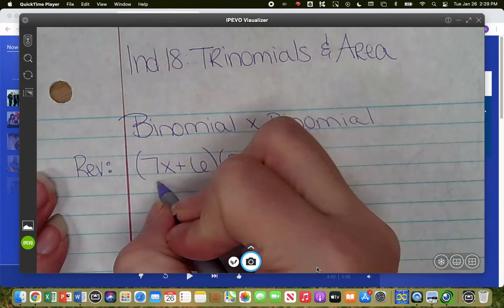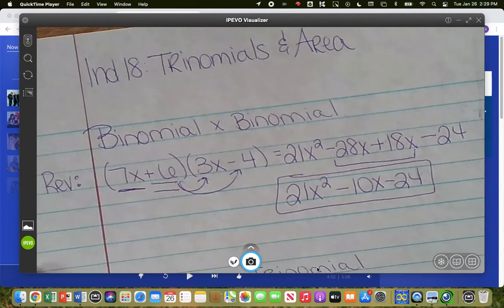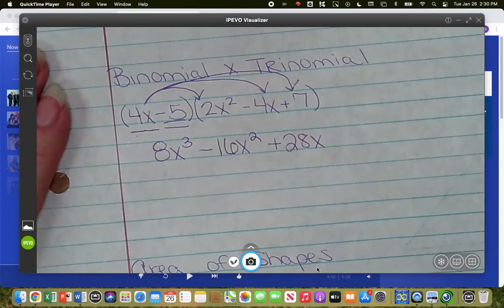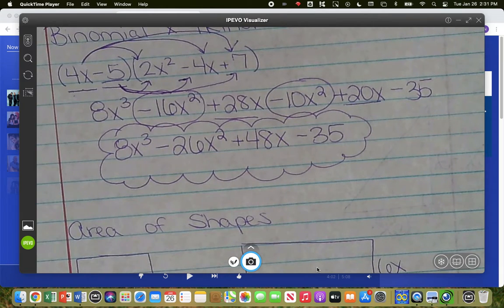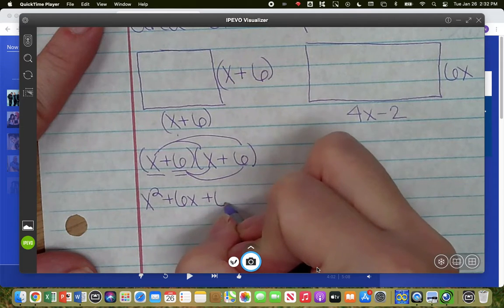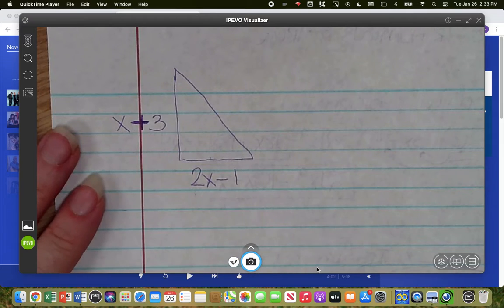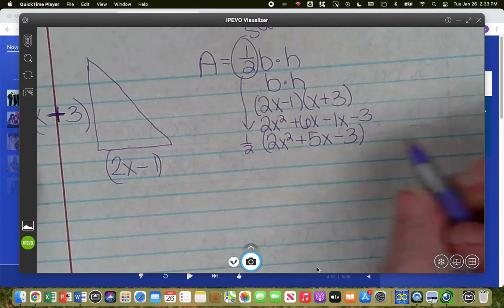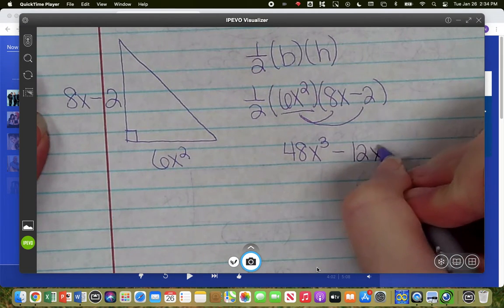Binomial X Trinomial & AREA